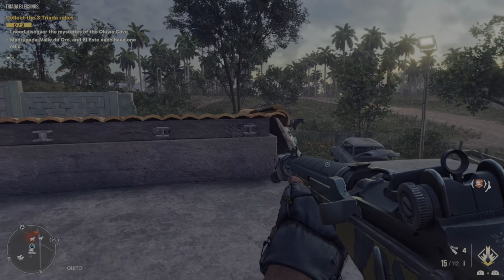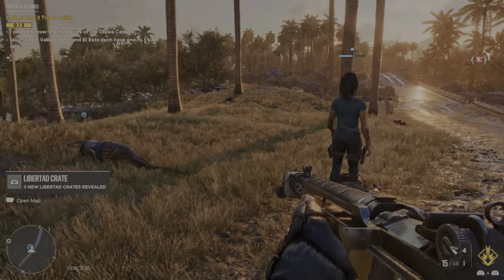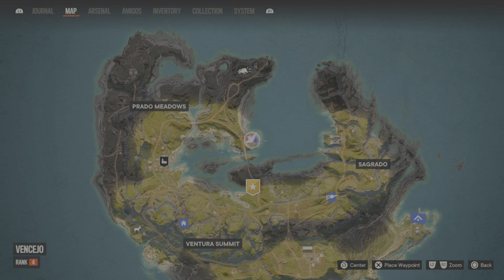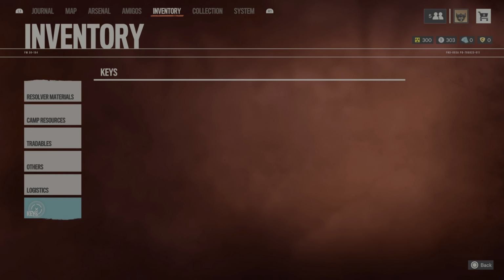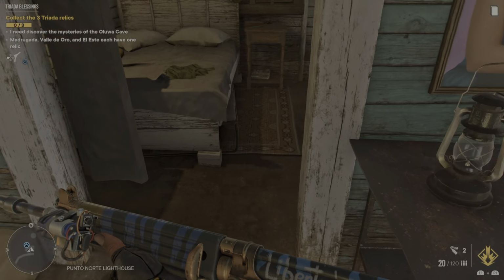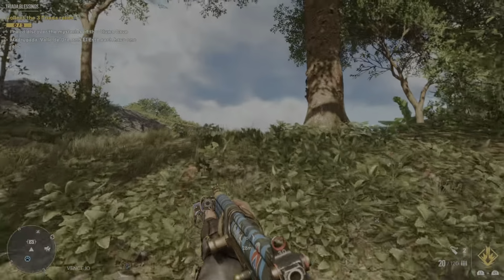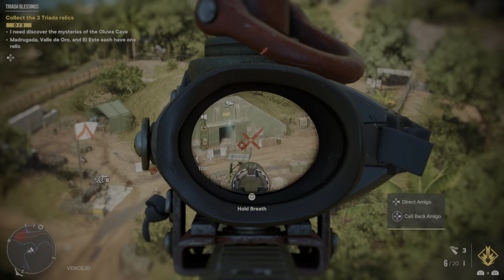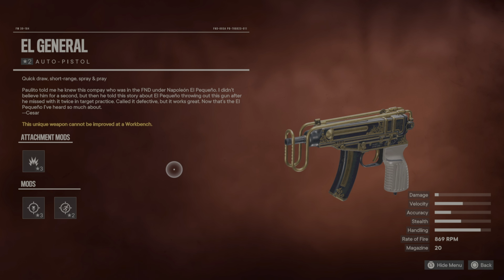Far Cry 6 - Campaign - Part 7 - Anti-Aircraft Site IOTA & Exploration Of Vencejo Caches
Far Cry 6 Campaign, we take out an Anti-Aircraft Site IOTA so that we have the freedom to fly in the area, and explore the higher ranked Vencejo in the look for more caches including gunpowder caches.